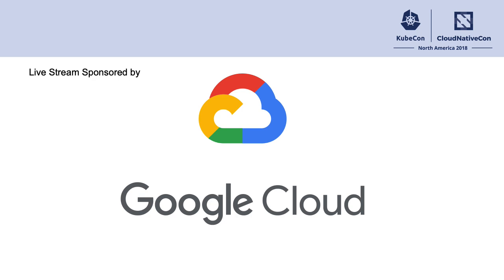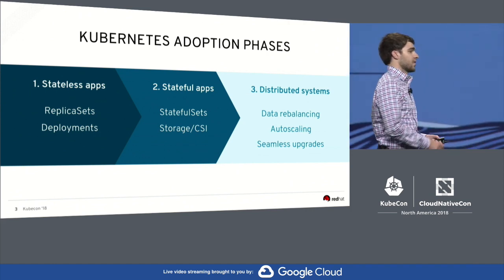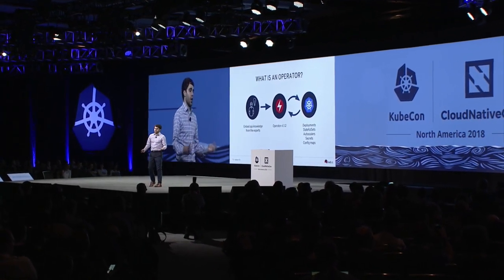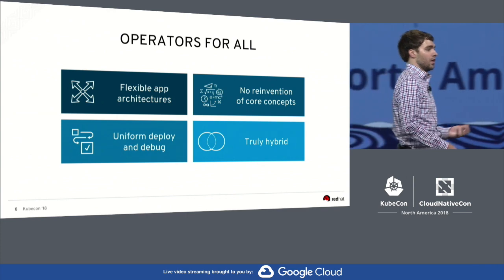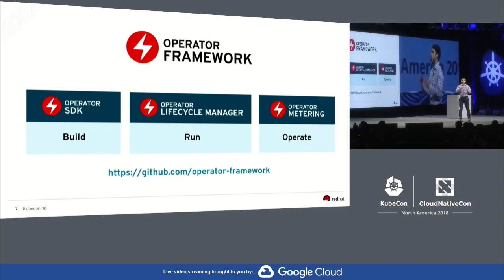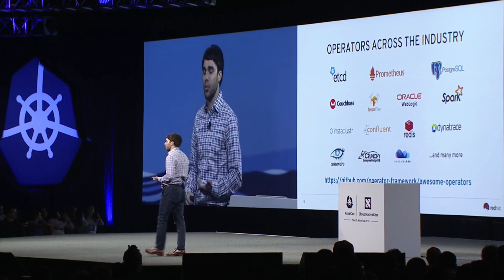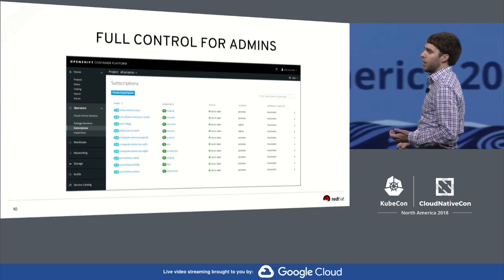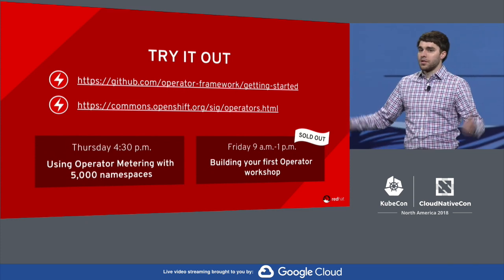Keynote: Maturing Kubernetes Operators - Rob Szumski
Keynote: Maturing Kubernetes Operators - Rob Szumski, Principal Product Manager for OpenShift, Red Hat

We are at the “third era of Kubernetes.” Users learned about containers and orchestration all around the day one of operations. Now we well understand the operations needs from day two and beyond. Next, it is about solving the problems around the entire lifecycle of a Kubernetes application. Using an Operator and the Operator Lifecycle Manager, learn how the build, testing, install, upgrades, and access controls can help you prep your Kubernetes infrastructure for resilience.